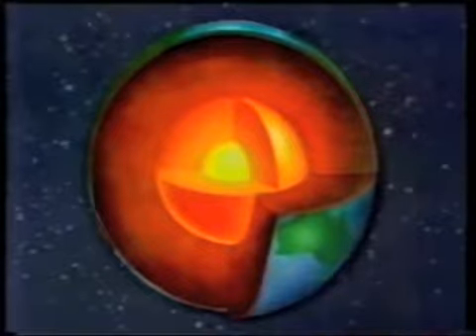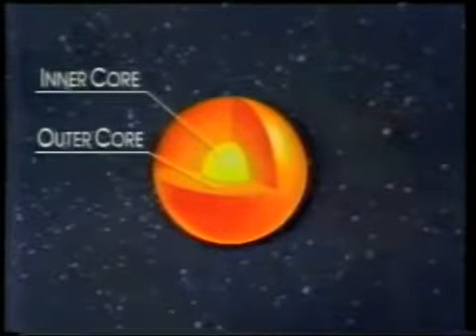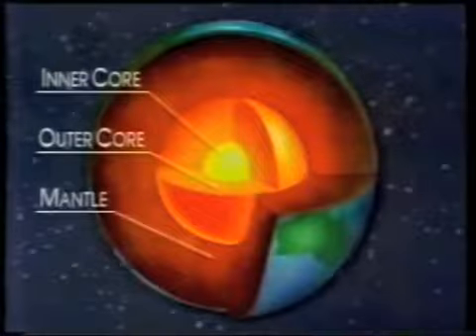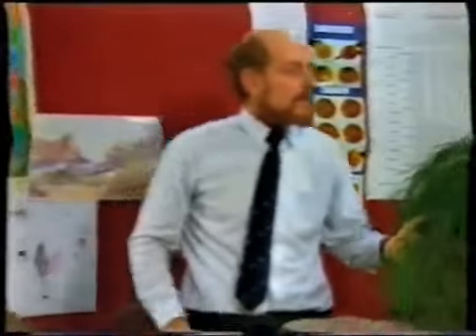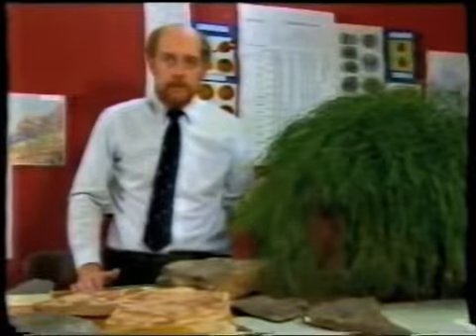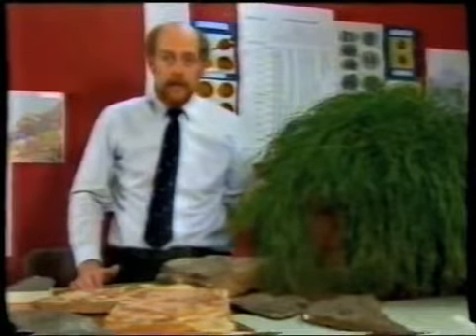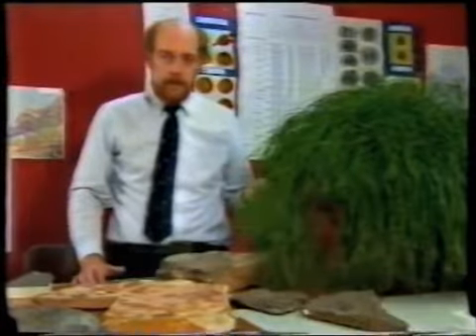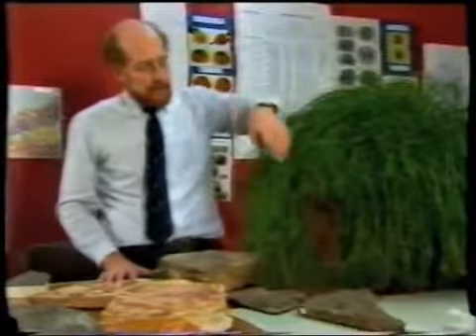The Unique Continent Geological Evolution of Australia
This Geological History of the evolution of the Australian Continent was prepared in 1992 as support for an Open Learning Course prepared by the University of New England in collaboration with.

The Palaeogeographical Maps Project of the former Australian Bureau of Mineral Resources produced a comprehensive synopsis of the palaeogeographical evolution of the Australian Continent over.

FULL DOCUMENTARIES | Australia. A Continent Adrift full documentary in which we discover how animals that populated this part of the superconti.